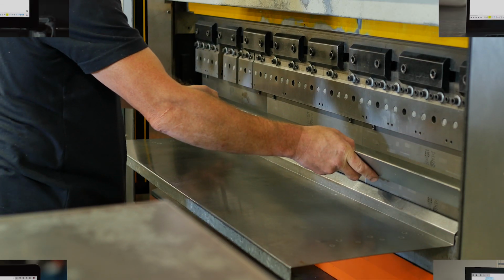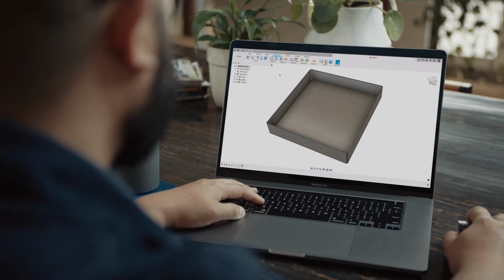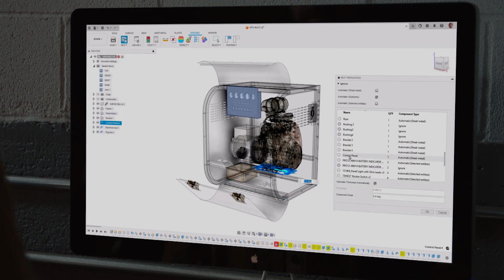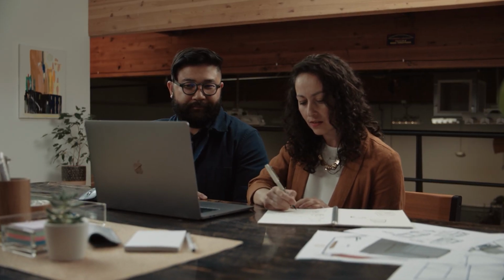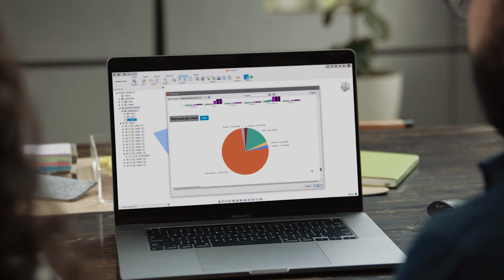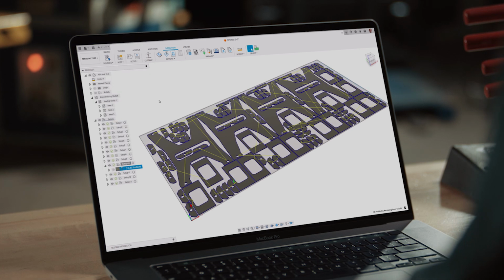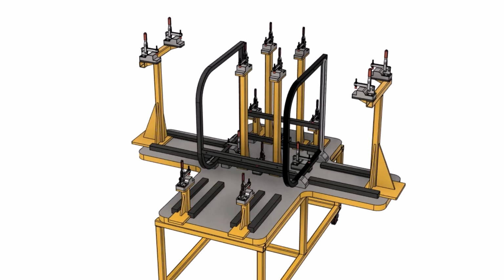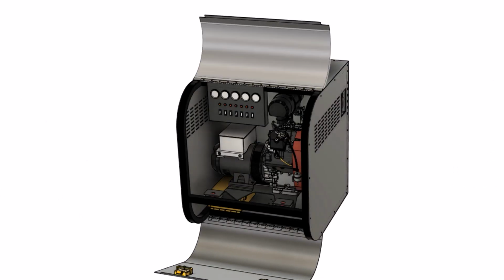Fusion 360 Overview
Tasarım, Mühendislik ve Üretimi Bir Araya Getiren Yeni Nesil Veri Odaklı Platform
Fusion ™, ürün geliştirme sürecinde karşılaşılan günlük kesintileri ortadan kaldırır ve geleneksel CAD, CAE, CAM ve veri yönetimi araçlarının neden olduğu darboğazları etkili bir şekilde aşar. Tüm süreçleri tek bir çatı altında birleştirerek ekiplerin daha hızlı, verimli ve entegre çalışmasını sağlar.
Geliştirme sürecinde ihtiyaç duyulan tüm teknolojilere, talep üzerine ve bulut tabanlı erişim